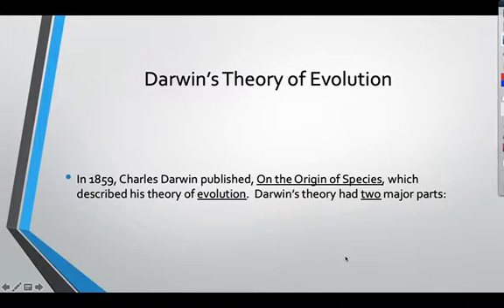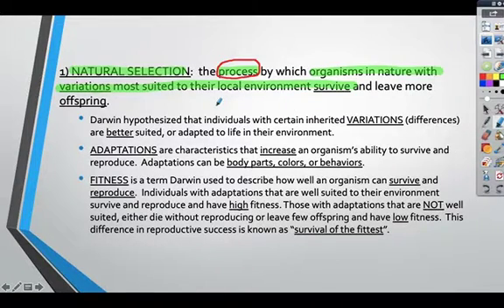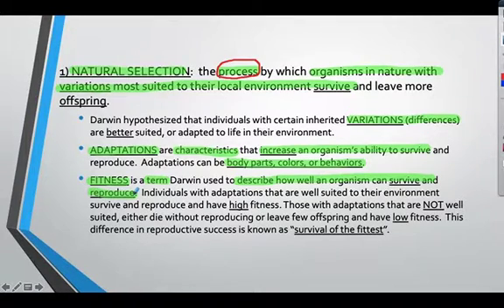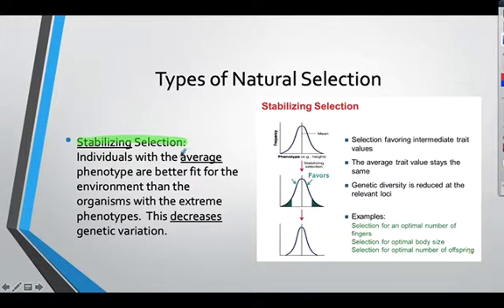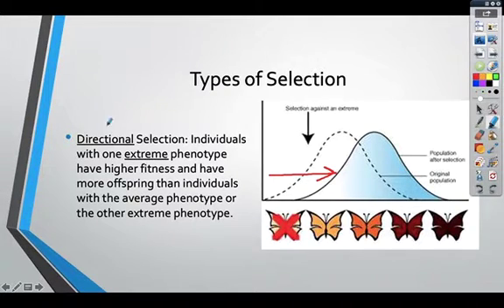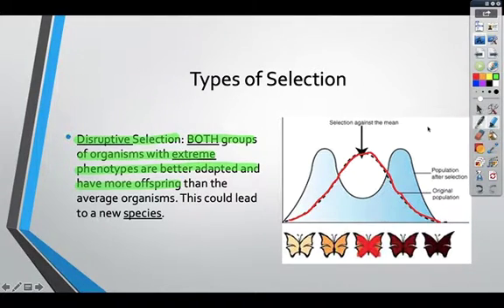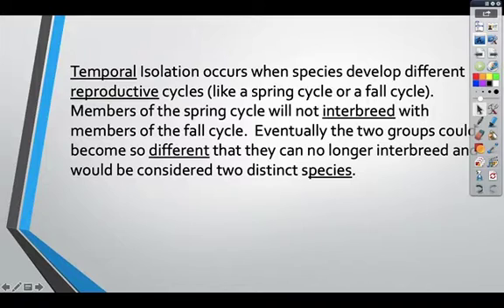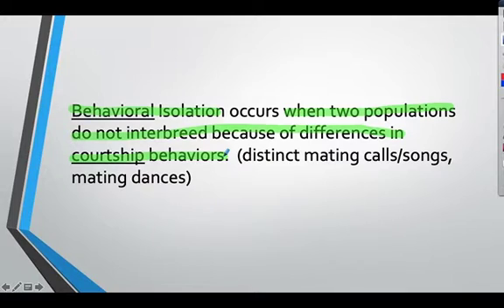2020 Evolution Natural Selection Notes Video